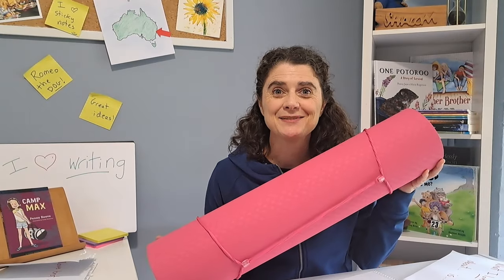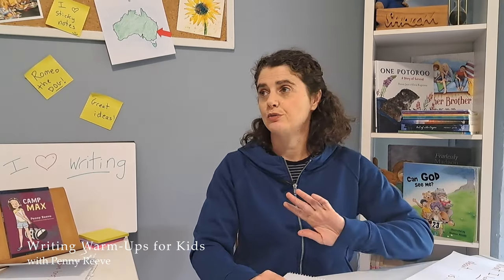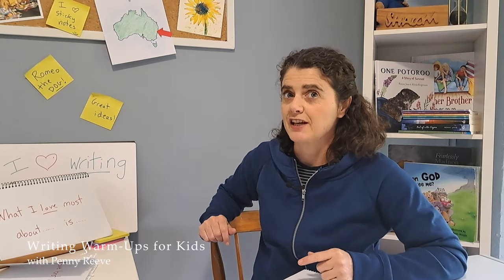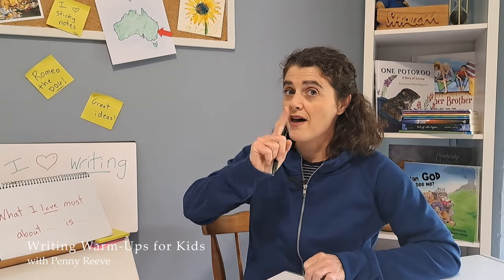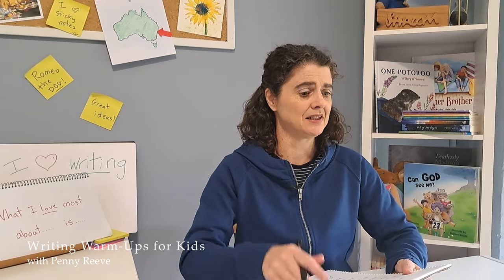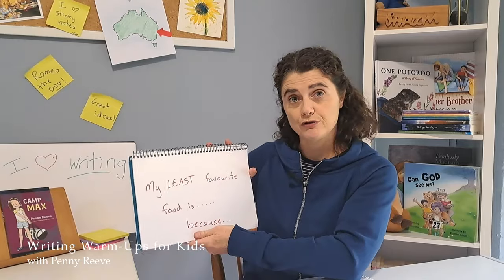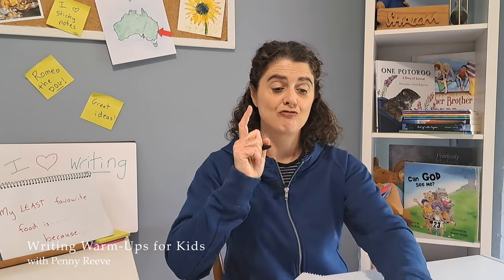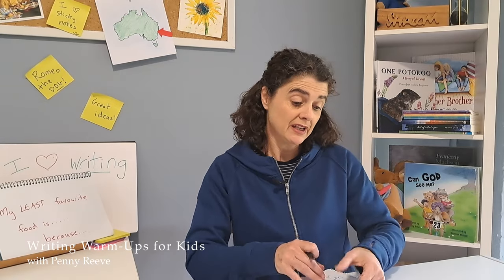Writing Warm-Ups for Kids - Free Writing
What's a writing warm-up strategy Penny uses almost every day? Free writing!
In this Writing Warm-Up, we'll learn the basics of free writing and how it can be used to loosen up those writing muscles and get the (crazy!) ideas flowing.

What you'll need: Just the basics  - your preferred writing materials. (Penny uses pen and paper.)

Level: Advanced.

What do the levels mean?
Writing Warm-Ups can be used by writers at any stage. However the following guide will help you avoid warm-ups that might be a little tricky for less confident writers.
Basic Warm-Ups require basic writing skills, for example, writers in years 1-2 and above.
Intermediate Warm-Ups require a little more writing fluidity and speed, e.g. for writers in years 3-4 and above.
Advanced Warm-Ups are for confident writers, typically for writers in years 4,5 and 6 and above depending on ability.

Writing Warm-Ups for Kids are a series of short, fun and informal writing activities with children's author Penny Reeve. Each video is designed to help kids warm up their writing brains and learn to enjoy the writing experience. For more videos like this check out the Writing Warm-Ups for Kids playlist

About Penny:
Penny Reeve is the author of more than 25 books for children ranging from picture books to young adult novels. She loves sharing her stories with children and encouraging them to respond to the complex, fascinating and sometimes difficult world we live in. Penny also writes as Penny Jaye and Ella Shine. For more information about Penny and her books visit: httsp://

Note: Closed captions can be enabled if required.